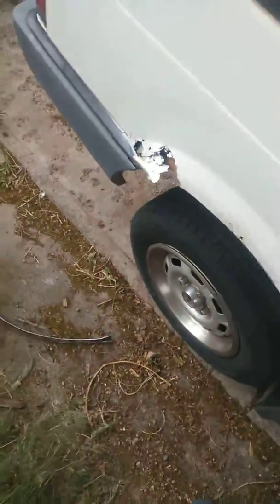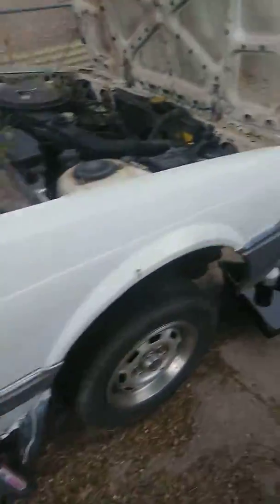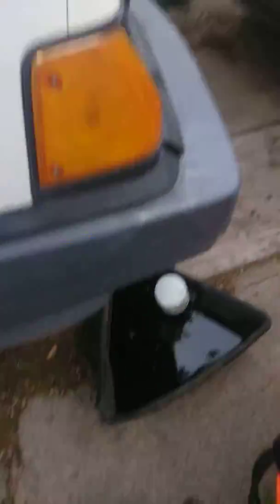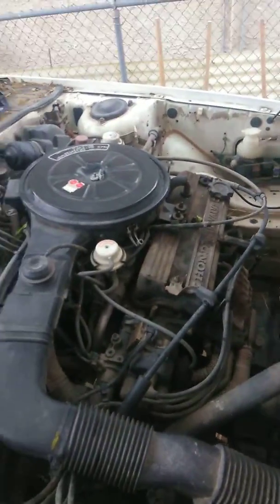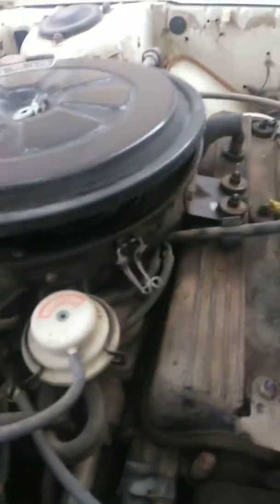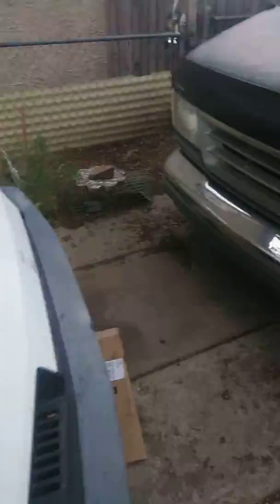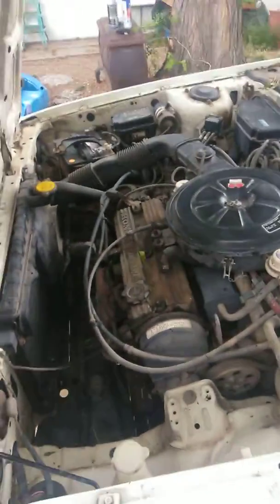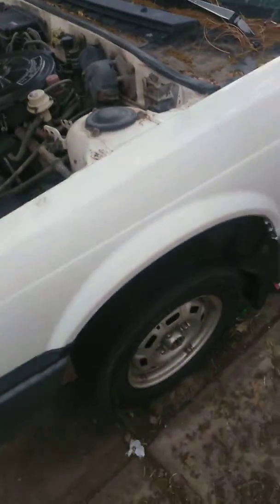84 Honda daily build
Day one of my 84 Honda daily build. New plugs, fresh oil&filter, new air filter, tires rotated, and air pressures checked